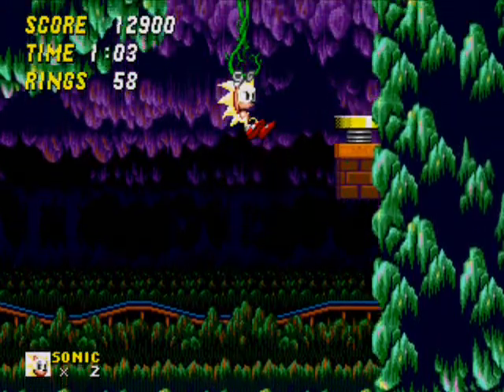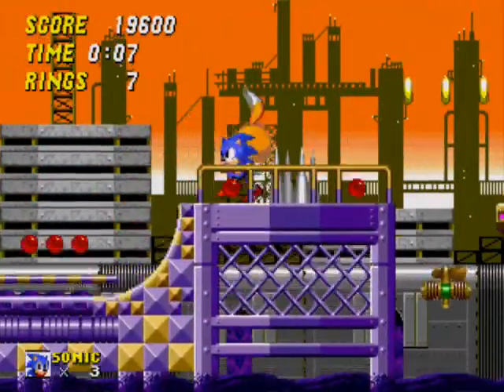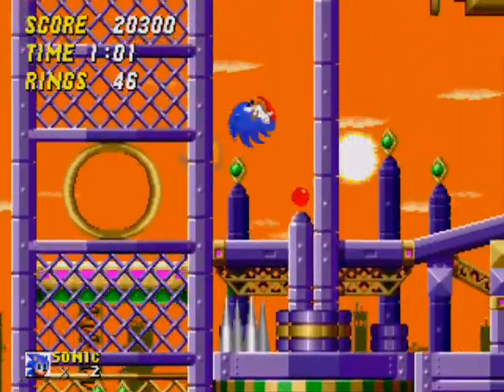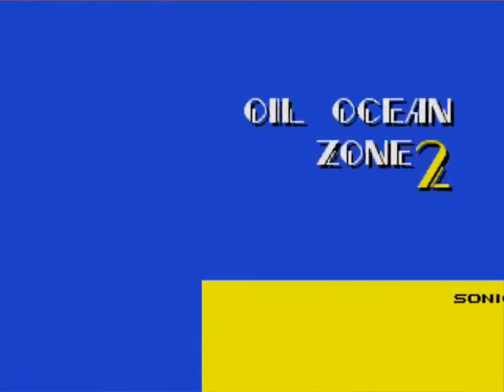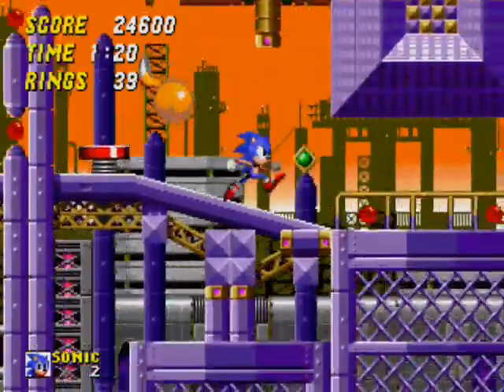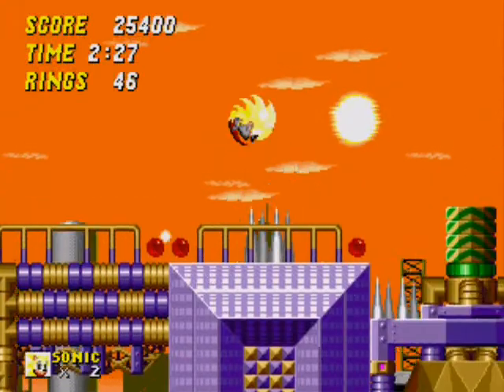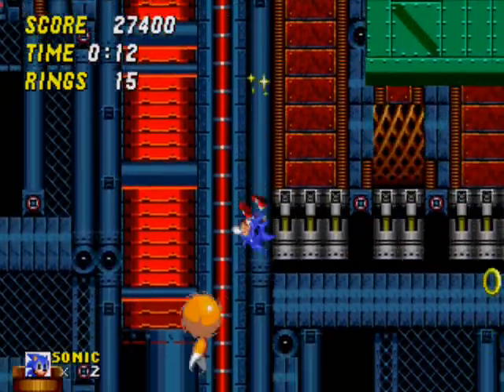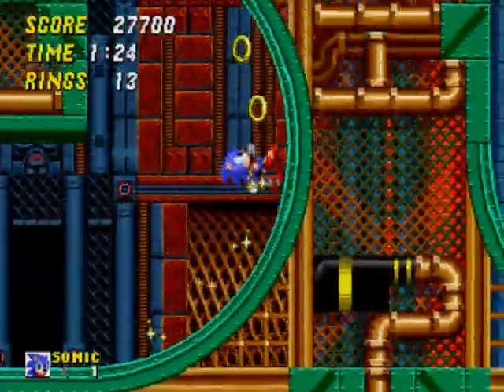Let's Play: Sonic The Hedgehog 2 - Part 6: Oil Ocean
In this episode, we finish off Mystic Cave Zone, go through the entirety of Oil Ocean Zone, and start Metropolis Zone. All in all, a ton of progress is made.